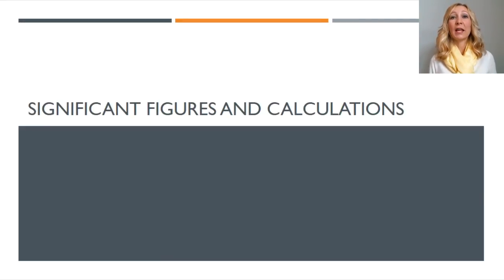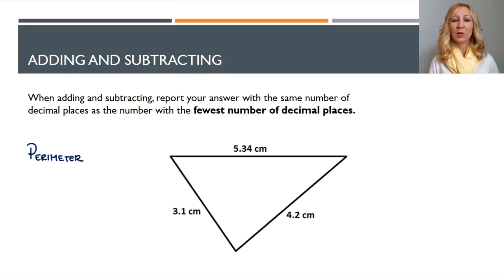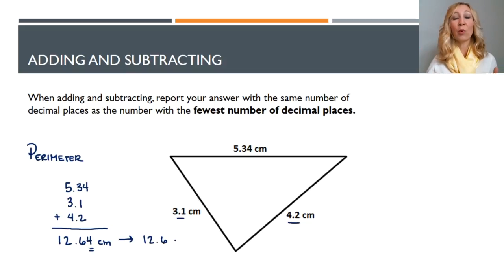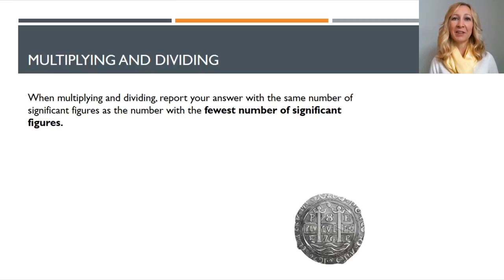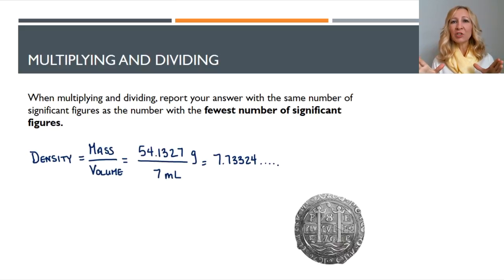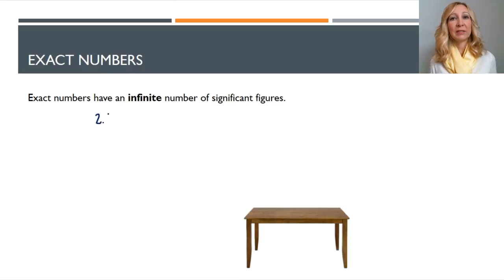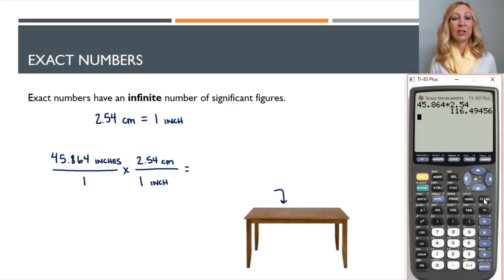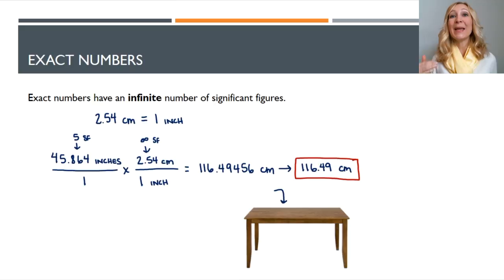4e Significant Figures and Calculations